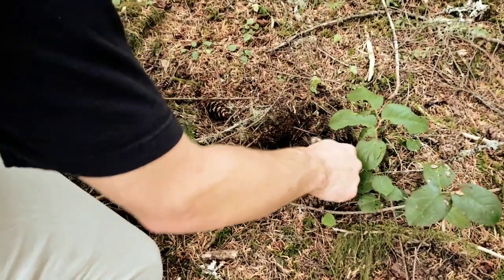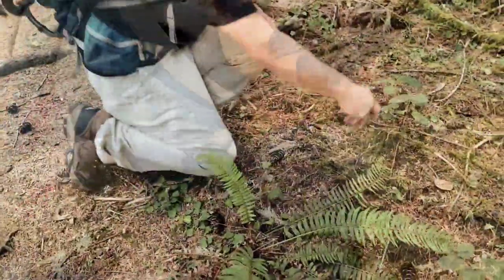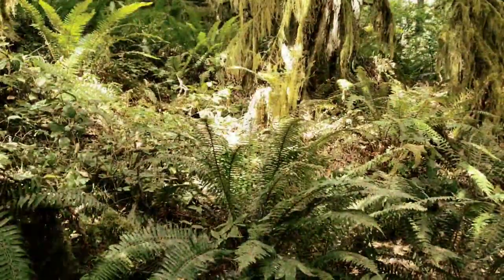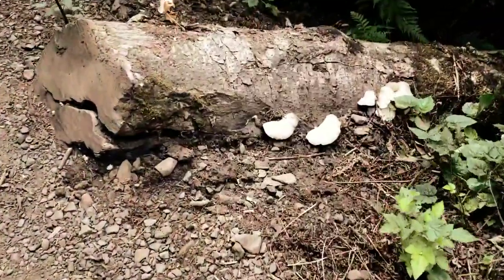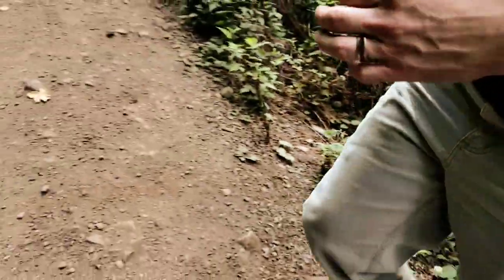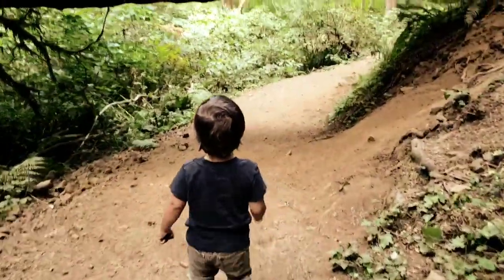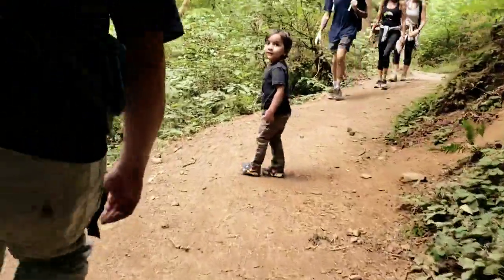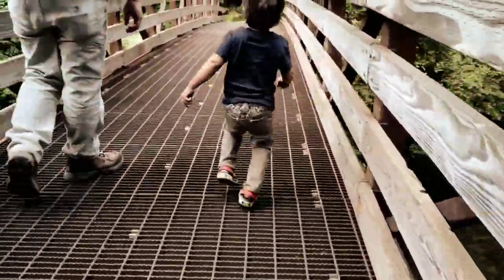ILLUMINA FAMILY TRAVELS: SILVER FALLS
Chef Patrick, The Missus, and Little Chef take a short trip to Silver Falls to get an overview of the coming mushroom and berry foraging season.

If you enjoyed this video, please like and subscribe by giving us a thumbs up and clicking the subscribe button - DON'T FORGET TO HIT THAT BELL TO RECIEVE NOTIFICATIONS FROM OUR CHANNEL!